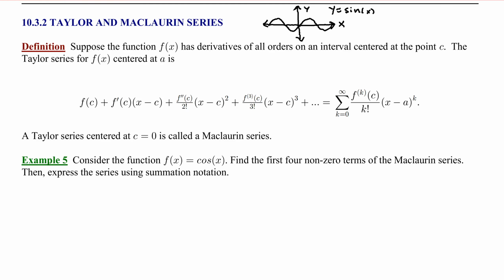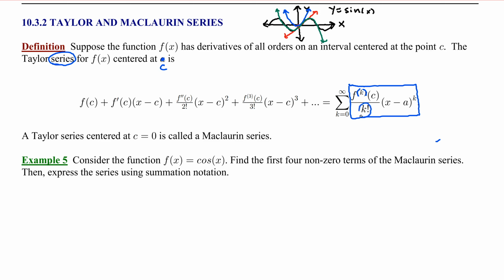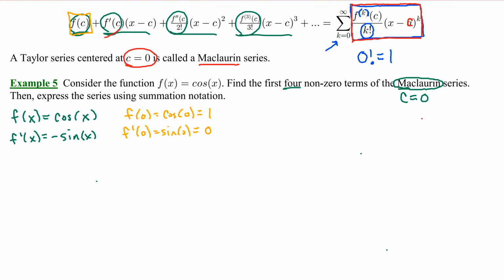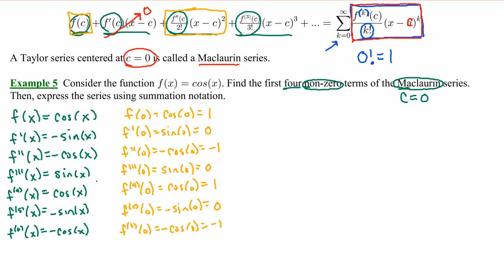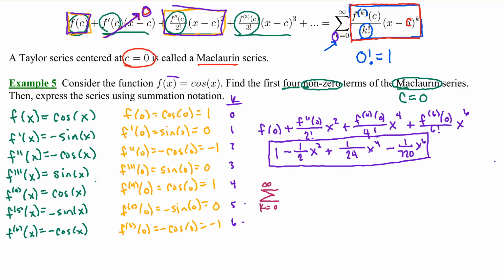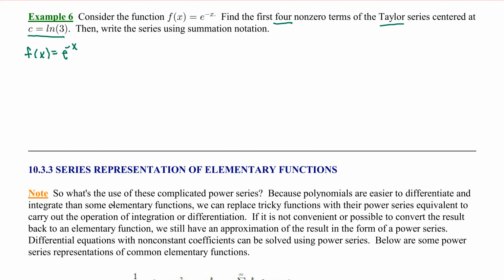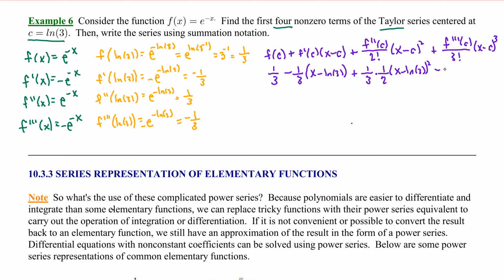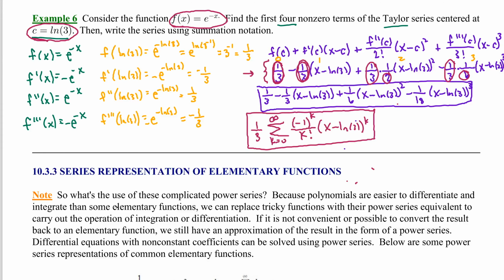11.3.1 Taylor and Maclaurin Series